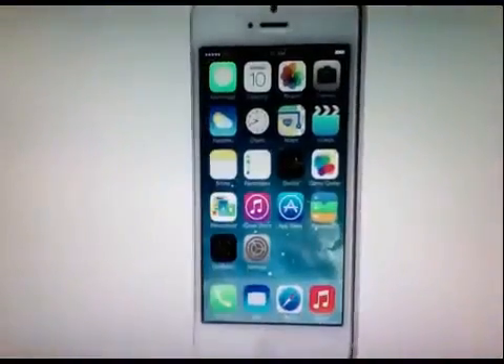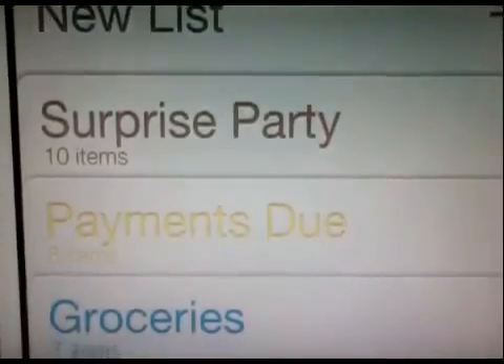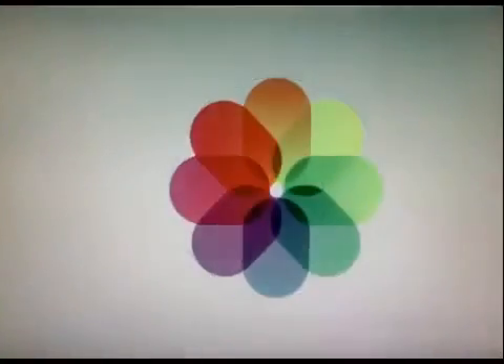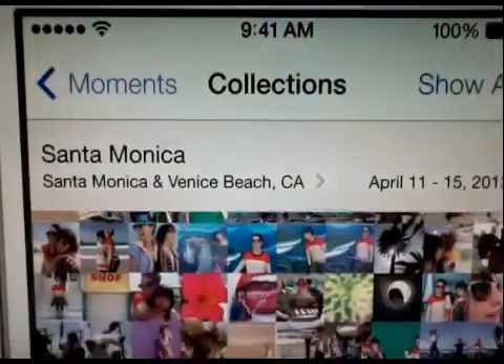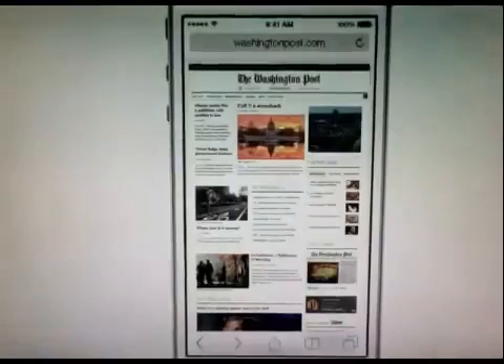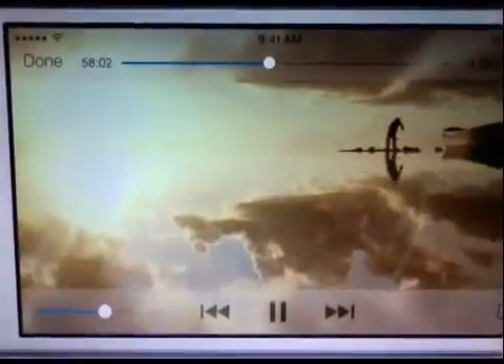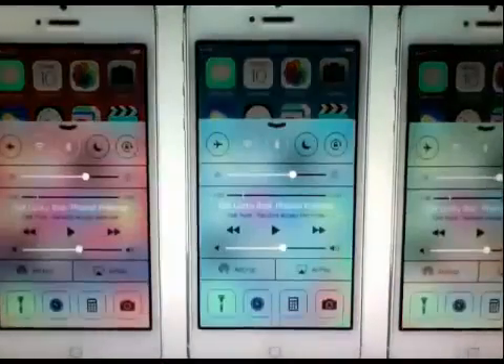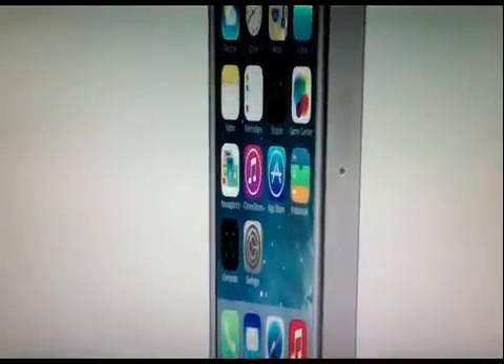Apple iOS 7 Official Presentation Apple WWDC Keynote 2013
The new ios 7 is here.